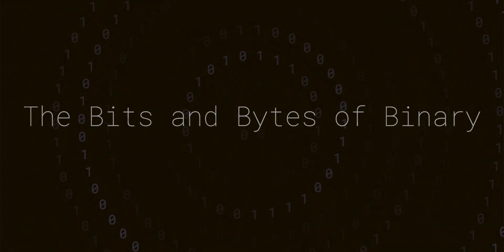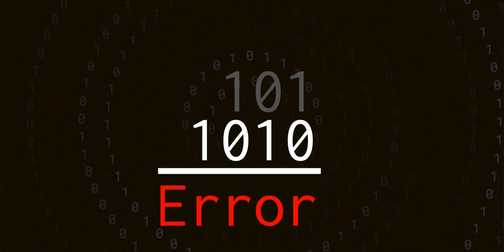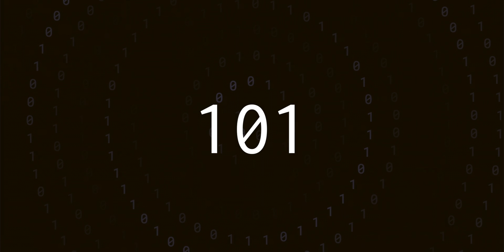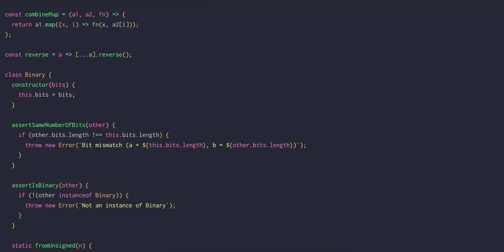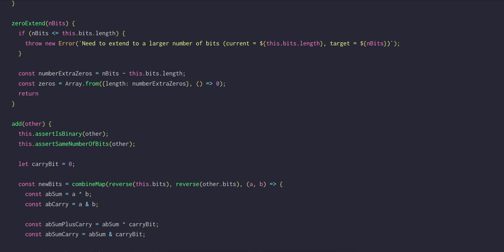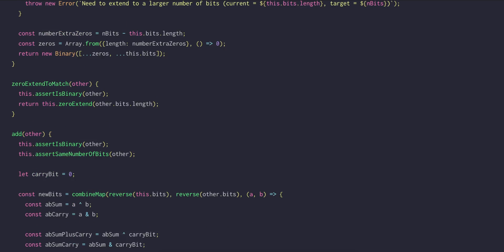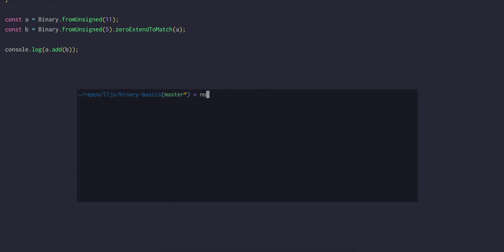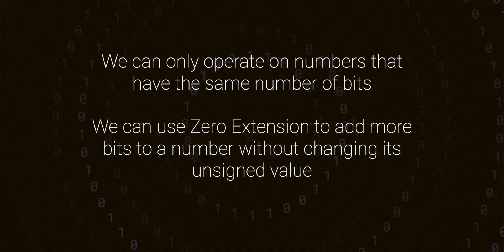Zero Extension [The Bits And Bytes Of Binary ep.5]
This mini series is all about binary. Over the course of the series, we'll be building a library that gives us precise control of every bit and operation.
You'll learn how the logical and arithmetic operations work, how different kinds of numbers are encoded, how to set, clear and toggle bits, and how we can create representations of structured binary data.

1. Bits
2. Operations
3. Unsigned Numbers
4. Addition
5. Zero Extension
6. Twos complement
7. Overflow Addition and Sign Extension
8. Shifting
9. Setting, Clearing, and Toggling Bits
10. Endianness
11. Structures

=[ 🔗 Links 🔗 ]=

=[ 🎶 Music 🎶 ]=

Bad Snacks - The Morning After